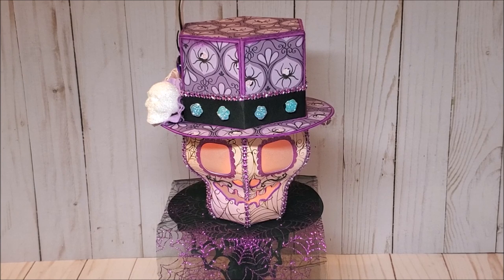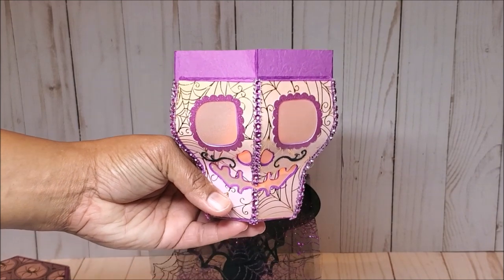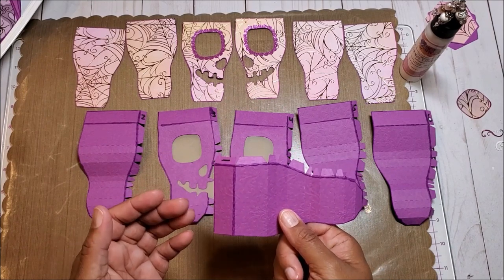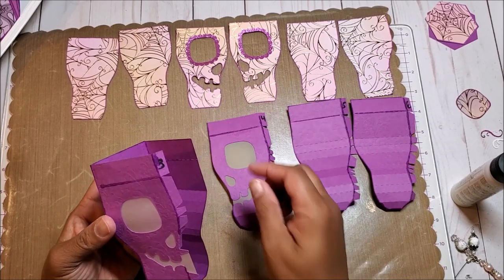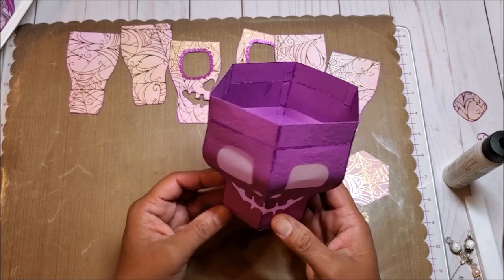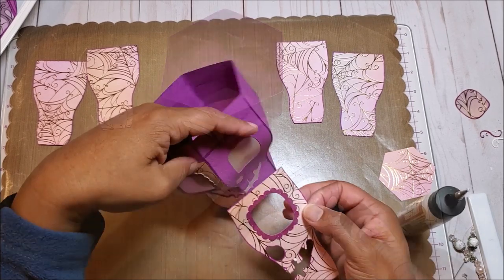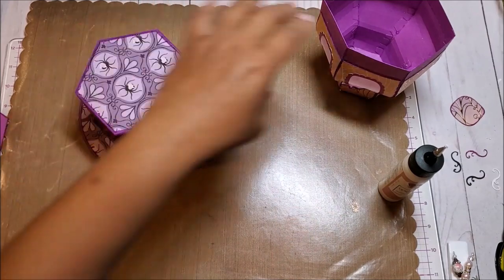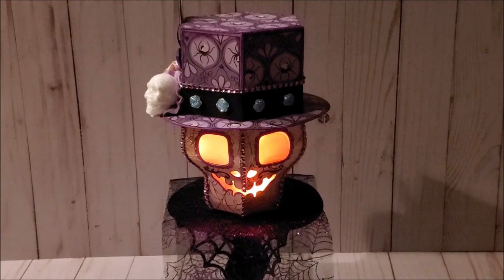13 Days of Halloween Series | Day 8 | Dia De Los Muertos Sugar Skull Groom Tutorial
Welcome to Day 8 of the 13 Days of Halloween Craft Series. For this project, I have created this vibrant Sugar Skull Groom using a digital file from Ink on 3 (see file below). This is perfect for “Dia De Los Muertos” celebrations, Halloween, Weddings and more!  This Sugar Skull is designed to be a luminary; however, you can fill with candy or a small gift.  Be sure to watch tomorrow to see the Sugar Skull Bride that I made to complete the set.

Did you miss a day of our 13 Days of Halloween Series?

The Groom Skull is from the “Dia Del Los Muertos” 3D SVG Kit by inkon3.com

The 13 Days of Halloween Craft Series is hosted by Rosa Kelly Scrapbooking, Sir Chauncey Rocco Creative Designs by Robyn M. Pitts, and Shabby Chic Chick by Michelle Randolph. Each day we will feature new projects, easy tutorials, and a chance to win fun prizes! Winners may be selected from any video featured in the hop.

Must be 18 years or older. International subscribers will receive an online cash payment in lieu of a physical prize.